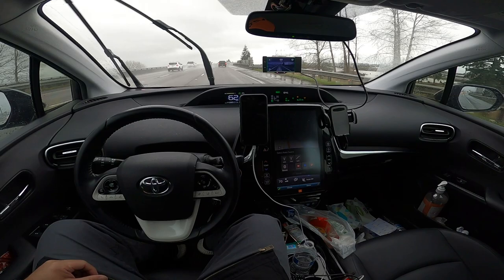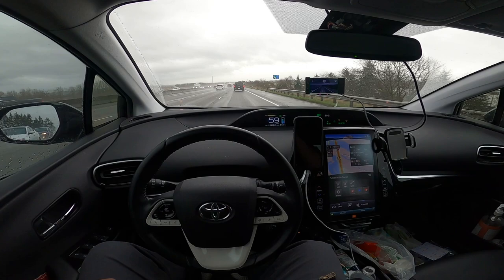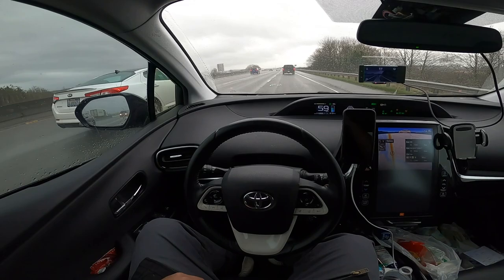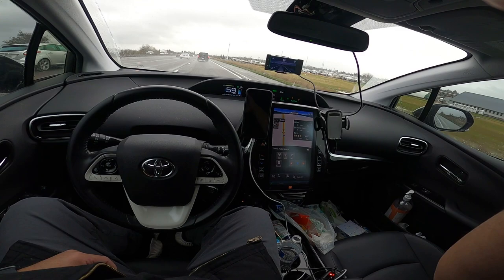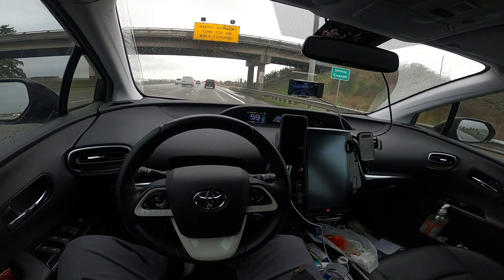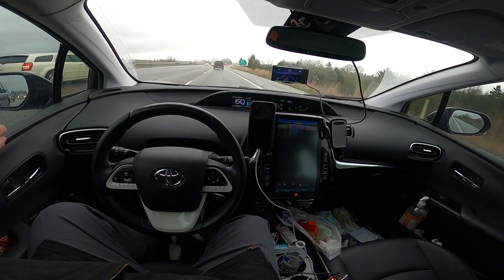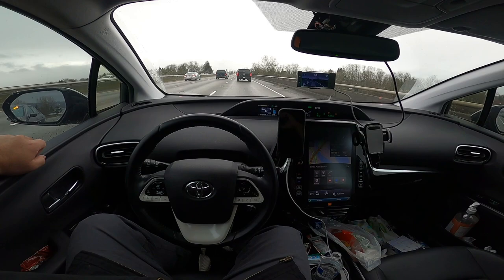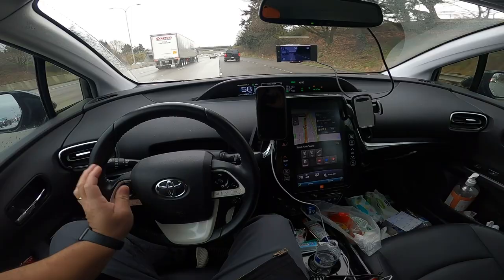Toyota Prius prime 2017, comma AI open pilot February 2021 self driving. Do I recommend it?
I’ve had, since the beginning of the new comma 2.  Some of my experiences with the new software and hardware. I love it especially for freeway driving. Always keep your hands on the steering wheel around the corners and when there’s traffic congestion or semi trucks.